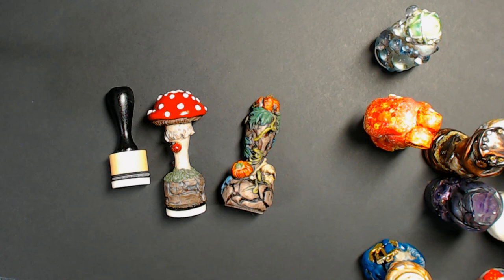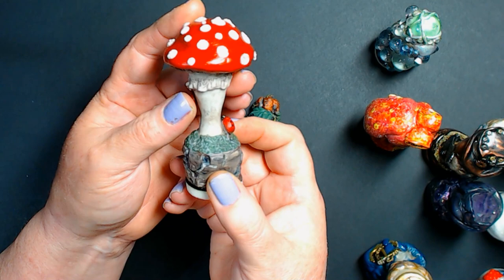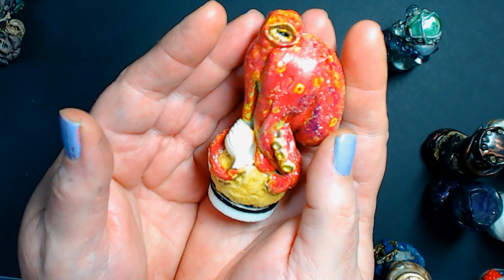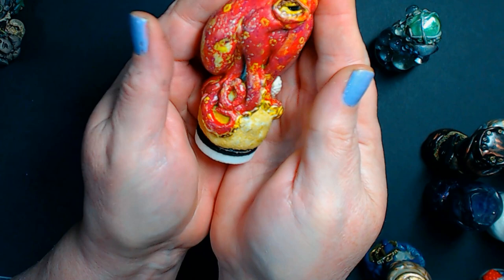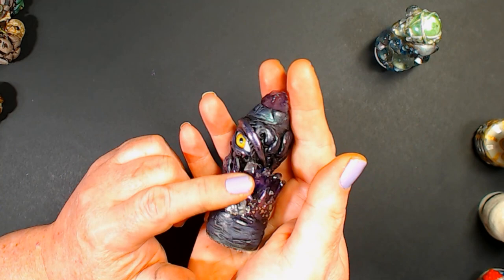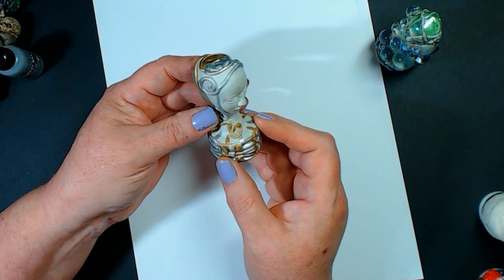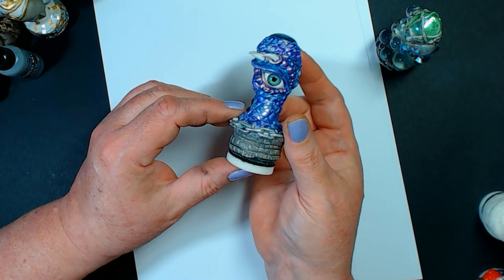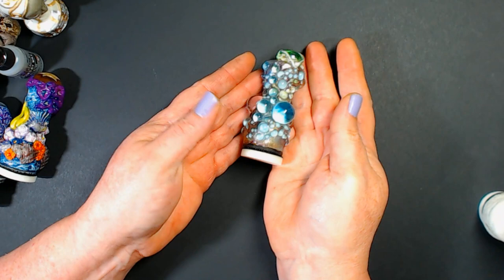11 Tim Holtz Distress Ink Blending Tools altered w/ Idea-ology & Distress Paints, Aves Apoxie Sculpt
to enter the GIVEAWAY ) for one of these, go to the video also posted today (giveway ends August 1, 2022) - LIKE, SUBSCRIBE AND COMMENT on that video to be entered in the giveaway
Altered Tim Holtz Mini Distress Ink Blending Tools using Apoxie Sculpt Clay and a variety of items including Idea-ology products, Distress Paints, Rock Candy Glitter and metal charms.  Halloween Skulls, Bones and Pumpkins, a Poison Mushroom with Ladybugs, Coral Reef, Octopus, Steampunk and an alcohol inked Salvaged Santa. Great way to customized Craft Rooms to have a personal flair and enjoy your craft spot.
JuJu Crafts Facebook page found by searching:  @LisaJuJuCrafts